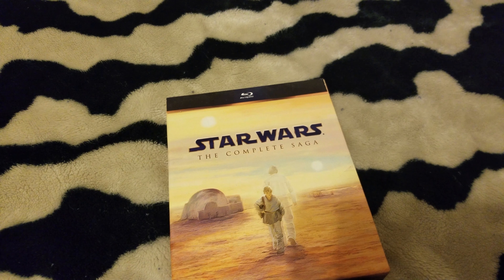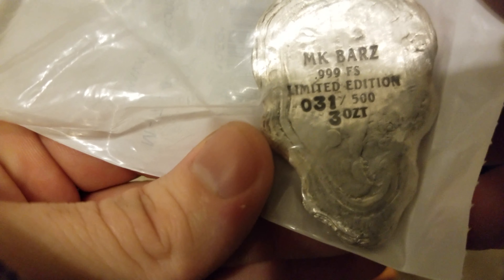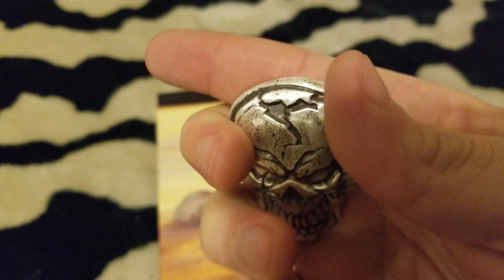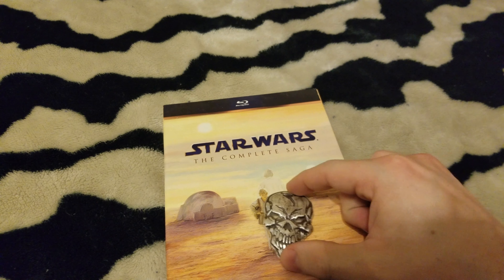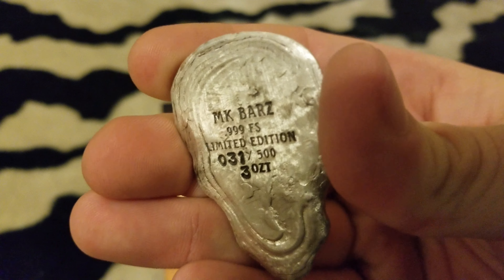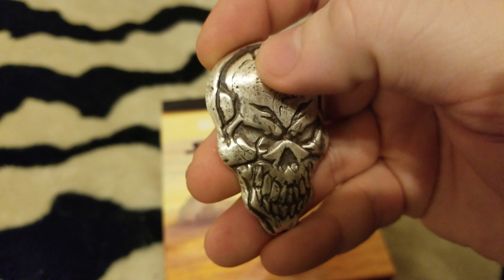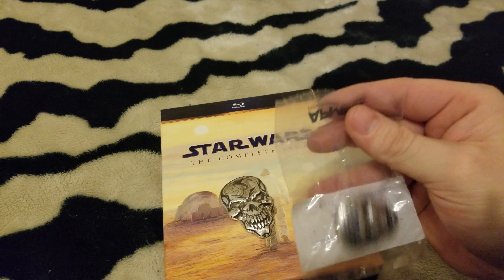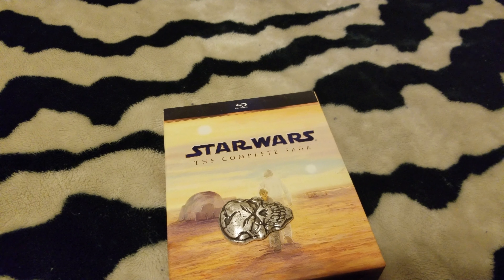MK BARS 3 OZ ANGRY SKULL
New pocket piece